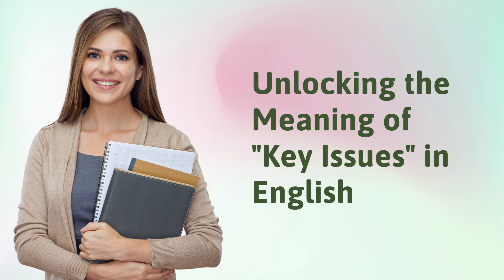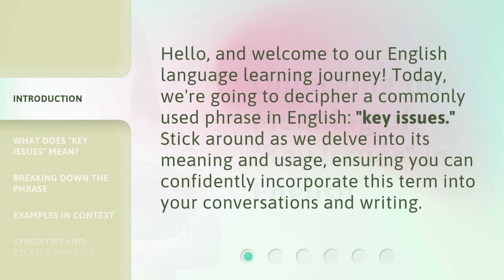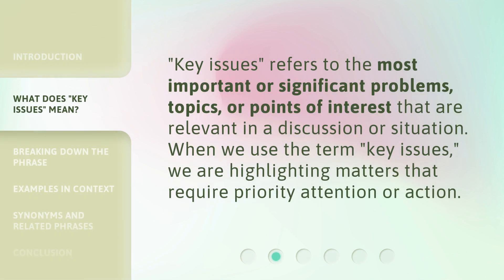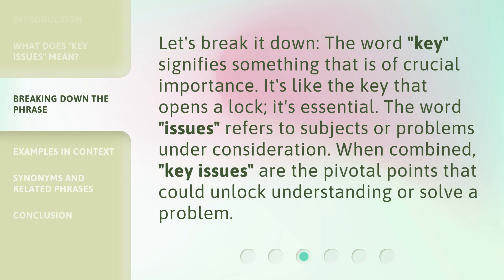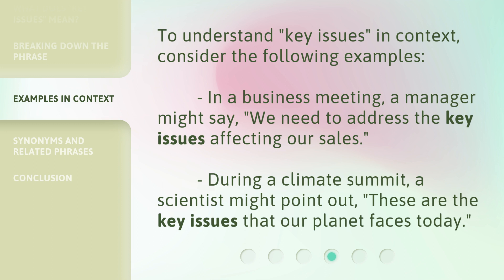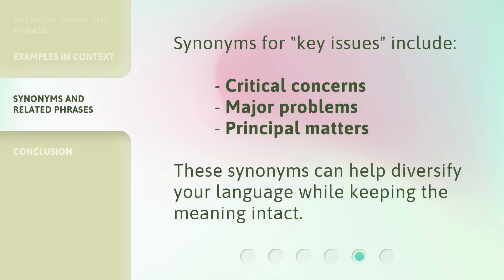Unlocking the Meaning of "Key Issues" in English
Unlocking the Meaning of 'Key Issues' in English • Join us on an English language learning journey as we unravel the meaning and usage of the commonly used phrase 'key issues.' Discover how to confidently incorporate this term into your conversations and writing, and explore synonyms to diversify your language while maintaining the same meaning.

00:00 • Introduction - Unlocking the Meaning of "Key Issues" in English
00:27 • What Does "Key Issues" Mean?
00:47 • Breaking Down the Phrase
01:13 • Examples in Context
01:36 • Synonyms and Related Phrases